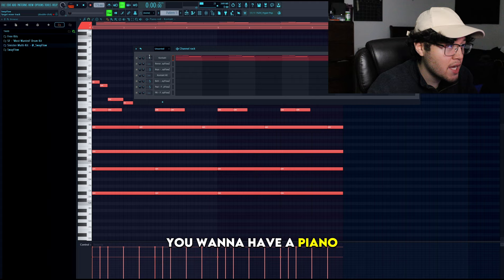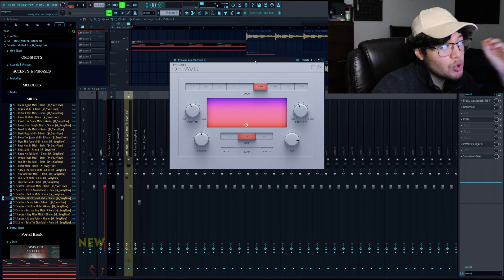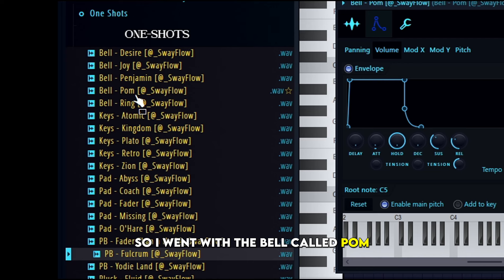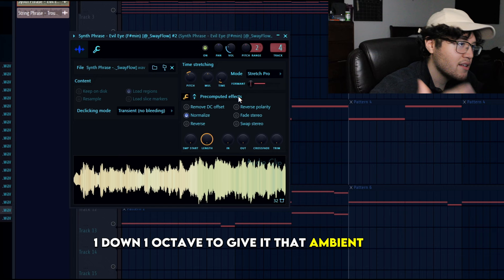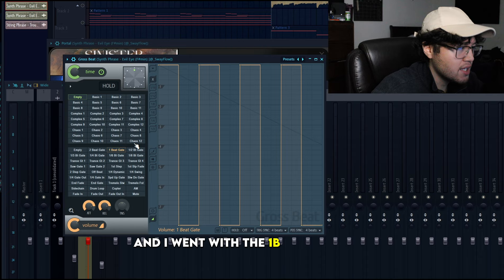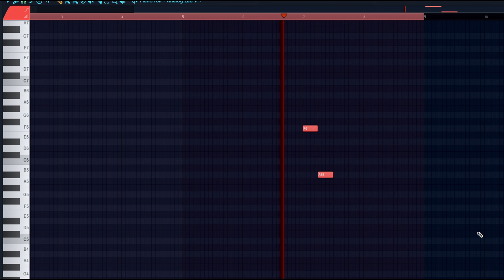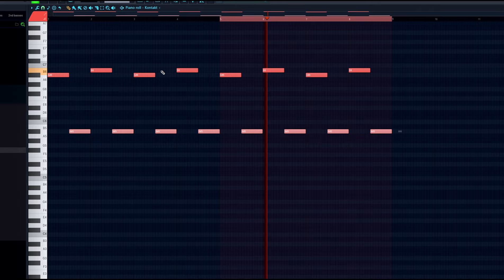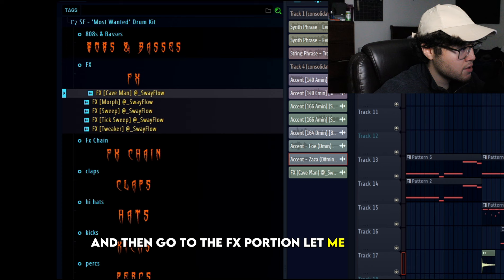How To Make Dark Piano Melodies In Fl Studio 21 | (Fl Studio 21 Tutorial)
leave some suggestions in comments on what I should make next!

Hope you guys enjoyed it, a like would be gladly appreciated!